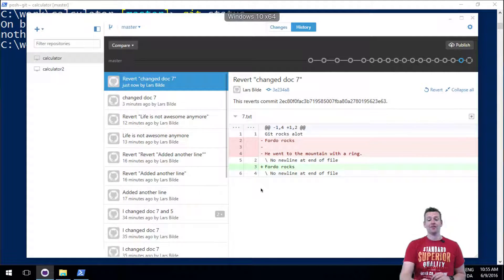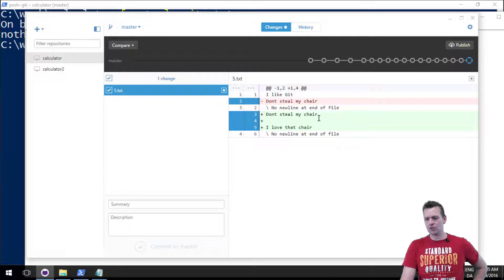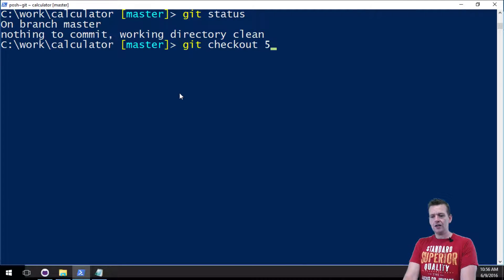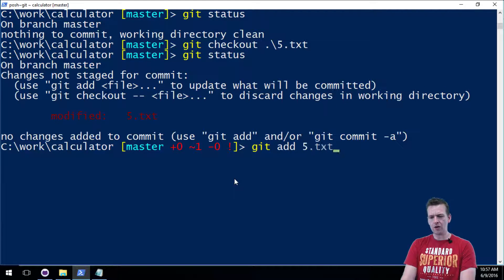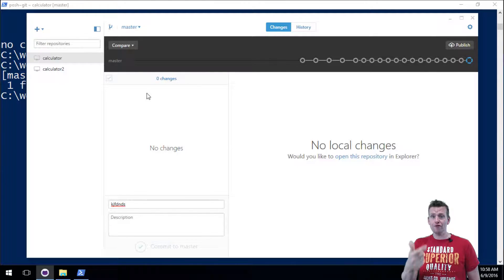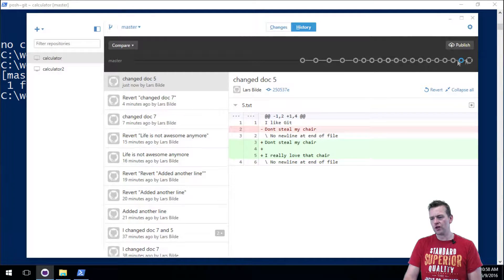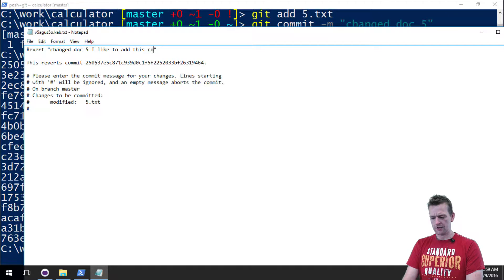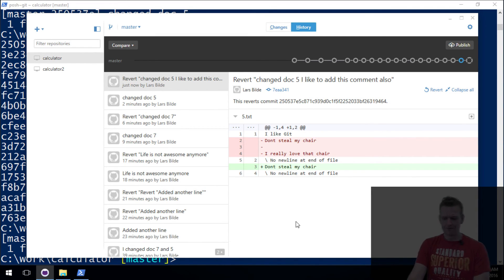How to go back in history using Git Checkout and Git Revert in Git Shell Terminal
Here we will look at how we can go back to previous version using Git Checkout and Git Revert in the GitHub Desktop Client